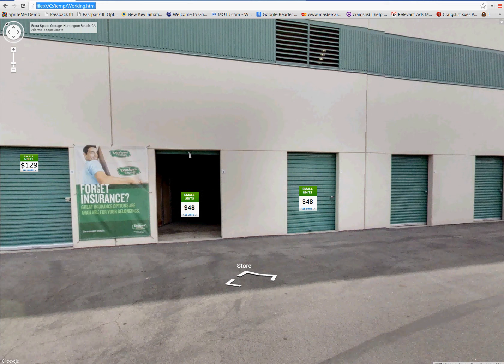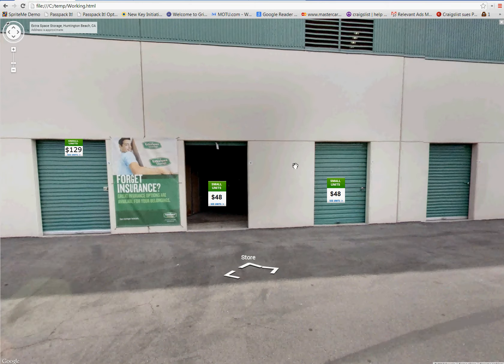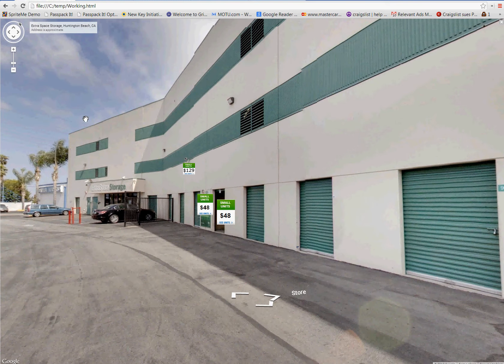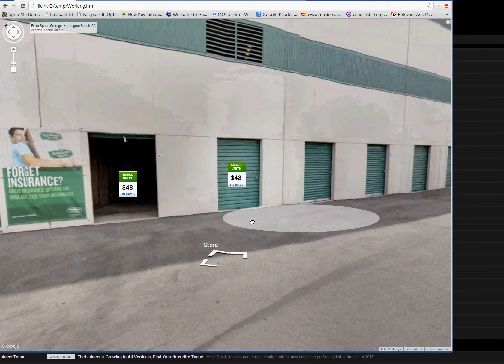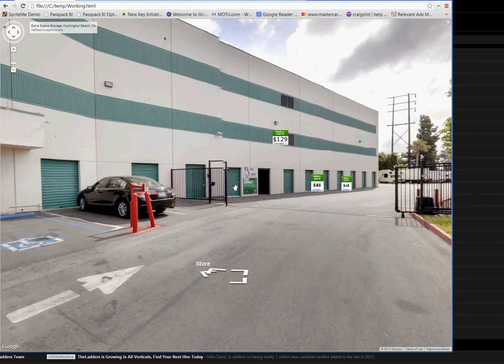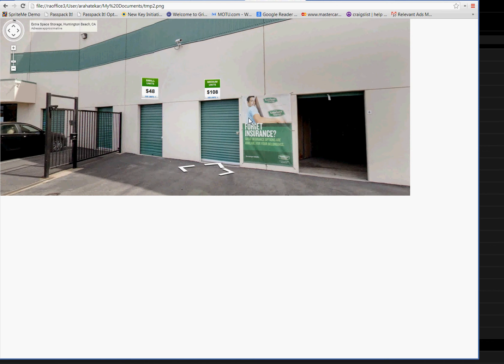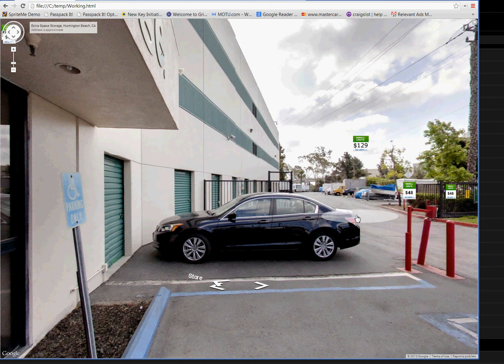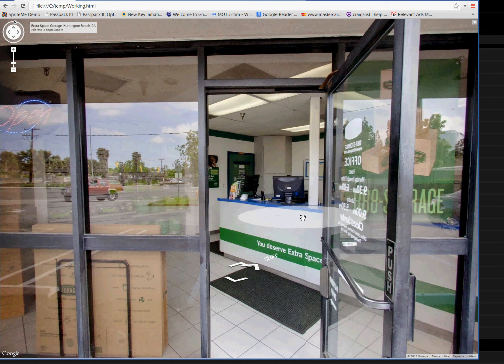Streetview Augmento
Demonstration feature of using custom pin markers with HTML popup into Google Street View.  Special attention is made to position markers at a specific height at the specific geolocation (latitude/longitude).

There is a complication in that the pin markers are not consistent in their absolute position on the photograph viewport.  To account for this we'd have to reposition the lat/long in each SV frame.

Concept is stated toward the end of the video where a custom StreetView layer is presented  which has markers at pre-processed to be positioned at specific points within a matrix defined.